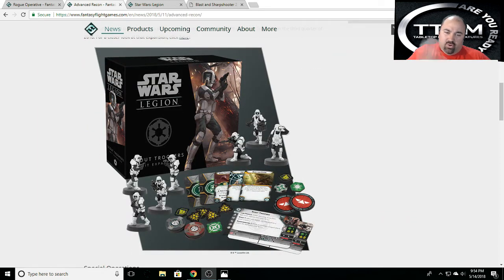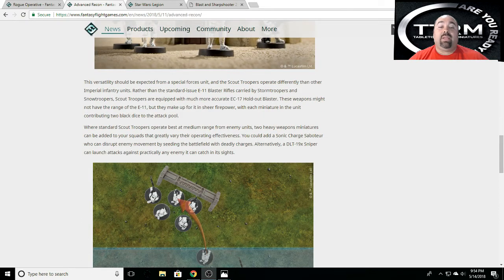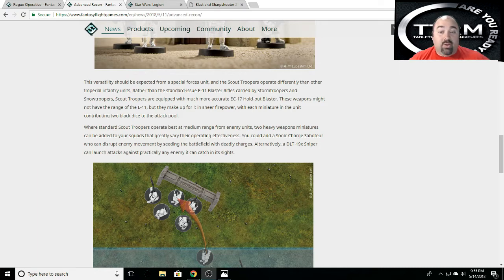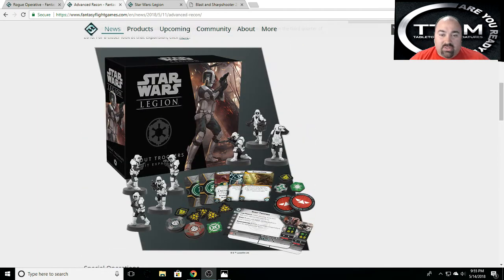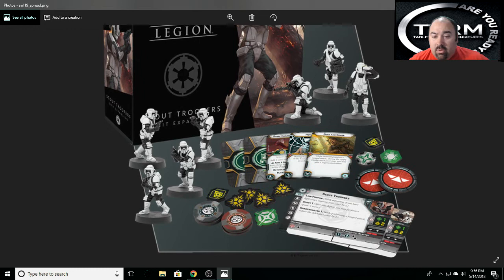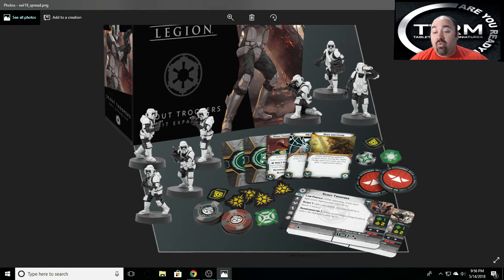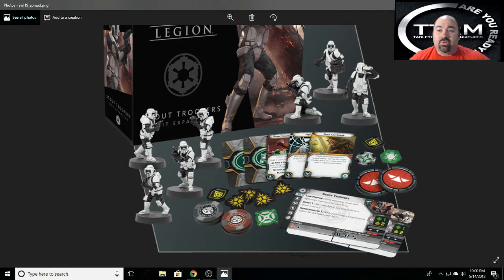TRM Wargamer Chat - Star Wars Legion Scout Troopers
Our review of the new Star Wars Legion scout troopers coming out in Q3 of 2018. We go over the announcement and take a closer look at the cards shown in their product picture.

Tabletop Ready Miniatures is a painting and assembly studio. Our mission is to help you get your miniatures tabletop ready at a reasonable price for little to no hassle. For more information or to commission a project: